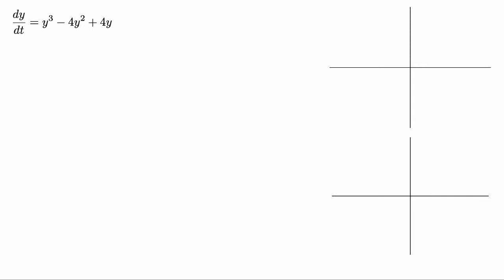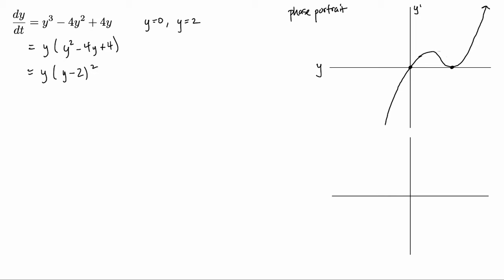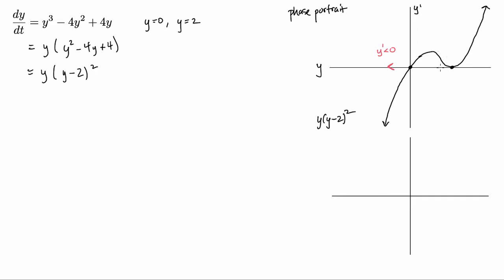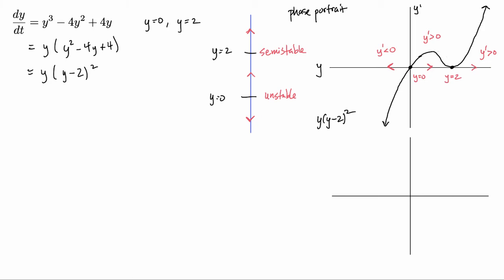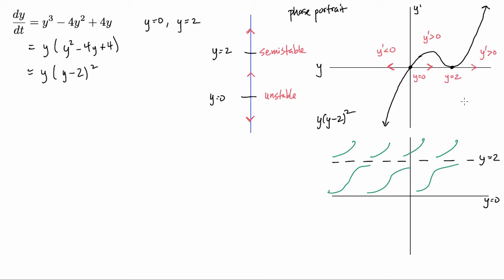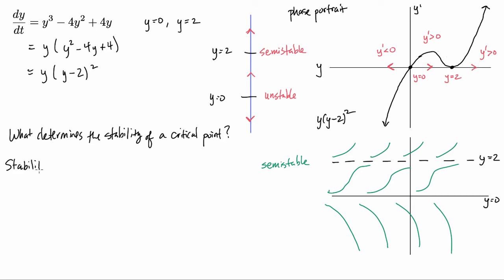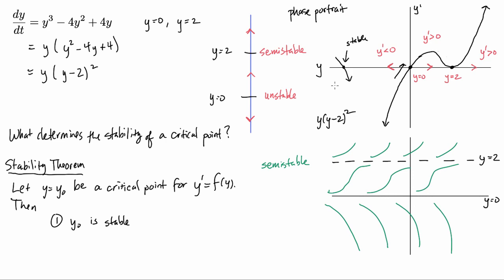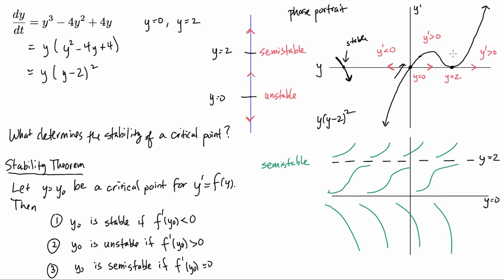14 Autonomous Equations 2